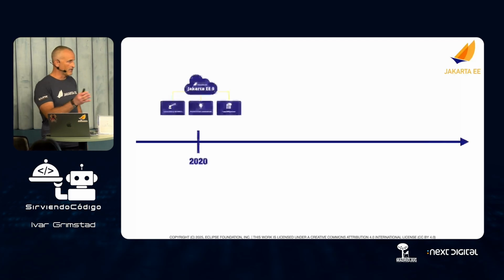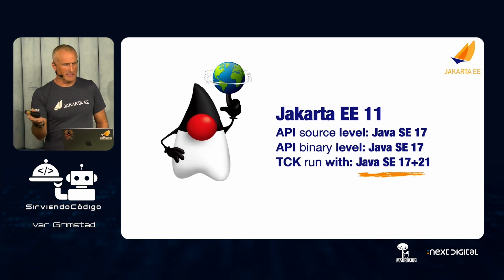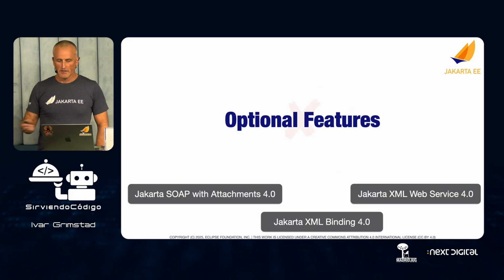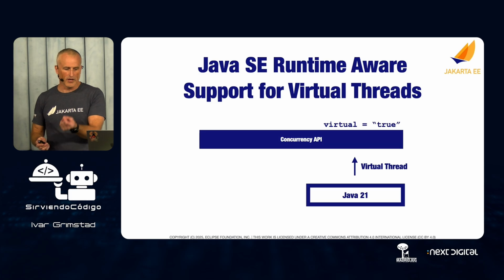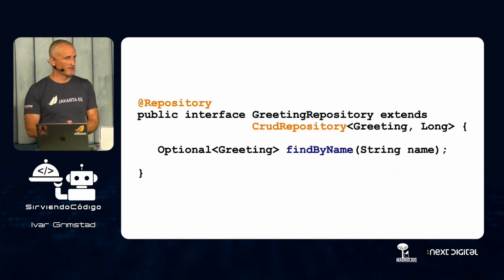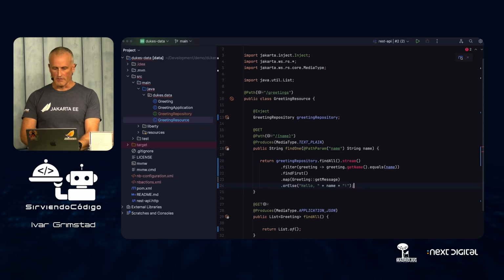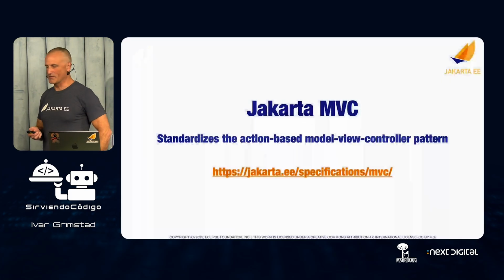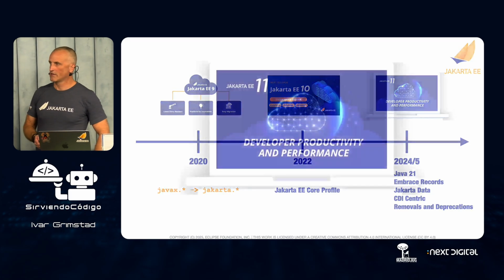Ivar Grimstad - Boost your performance & developer productivity with Jakarta EE 11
Jakarta EE 11 is the first release of Jakarta EE after the new release cadence was introduced to be able to pick up features from the latest LTS release of Java where applicable.
With Java 21 released in 2023, Jakarta EE 11 was released in 2024 with support for this LTS release.

What were the updates? Are there any new specifications that were introduced? What about removals? Will there be another namespace change? How will the impact of this release be on other frameworks and technologies, such as Spring, Apache Tomcat, Hibernate, and more?

Ivar Grimstad
Jakarta EE Developer Advocate

Ivar Grimstad is the Jakarta EE Developer Advocate at Eclipse Foundation. He is a Java Champion and JUG Leader based in Sweden.
Besides advocating the Jakarta EE technologies, Ivar is contributing to the Jakarta EE specifications as well as being the PMC Lead for Eclipse Enterprise for Java (EE4J). He is also one of the specification leads for Jakarta MVC and represents Eclipse Foundation on the JCP Executive Committee.
Ivar is also involved in a wide range of other open-source projects and communities. He is a frequent speaker at International developer conferences.